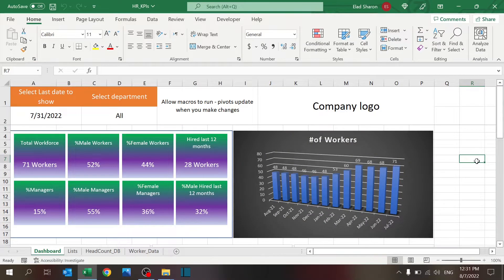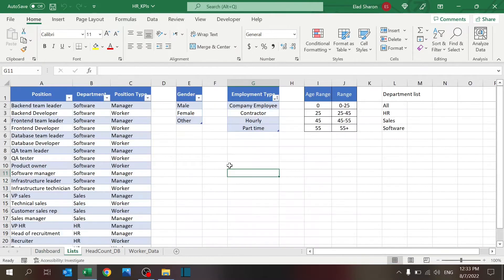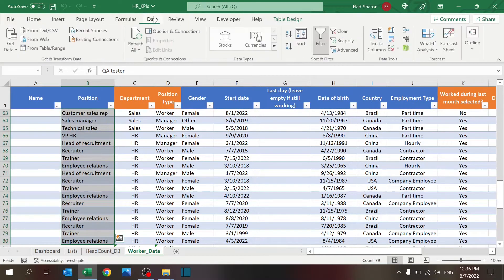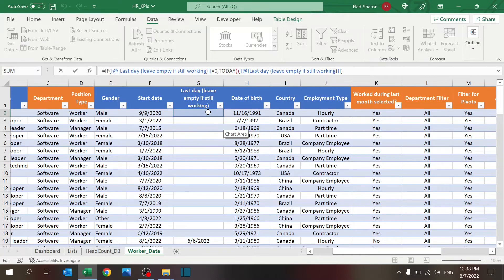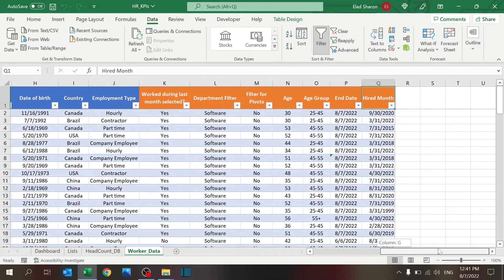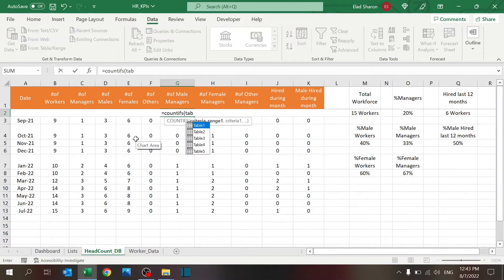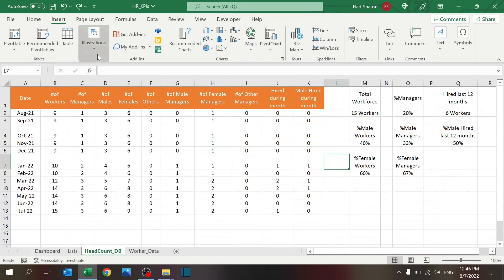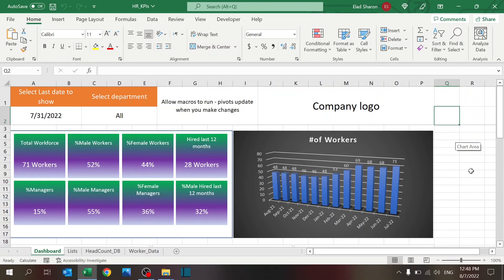HR KPIs part 1 headcount metrics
This is part 1 of the mega HR KPis file that I am creating. Follow the video to build your own file. An option to download the file will be ready in the near future.
In today's video I will share how to build a database and dashboard for some important KPIs in the headcount world - of workers, %of leaders in workforce, gender diversity etc.